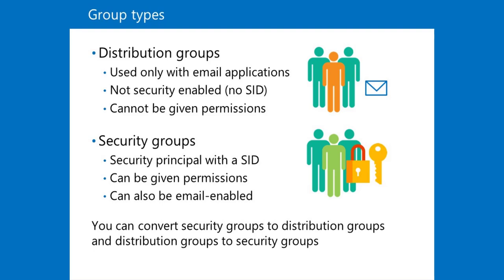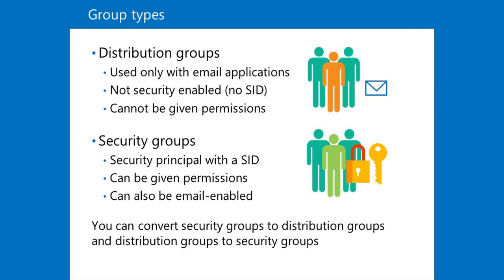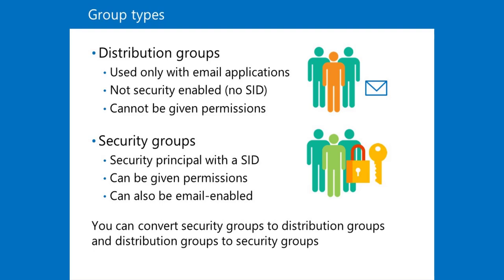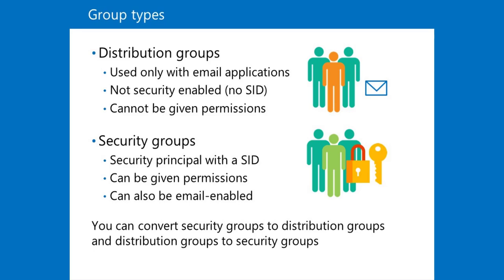Group types in Active Directory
Objectives
After completing this module, students will be able to:
 ·         Manage user accounts in AD DS.
 ·         Manage groups in AD DS.
 ·         Manage computer objects in AD DS.
 ·         Use Windows PowerShell for AD DS administration.
 ·         Implement and manage OUs.
 ·         Administer AD DS.

Update (2026): correction - a group used only for email distribution should be created as a distribution group, not a security group. 'SEED' in the captions means SID (security identifier).